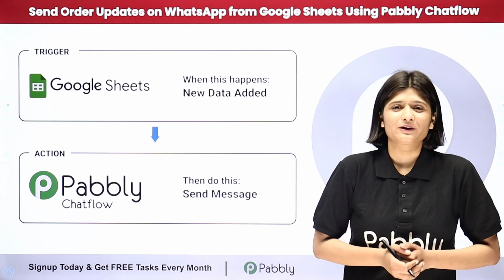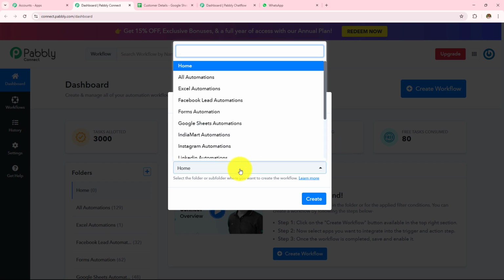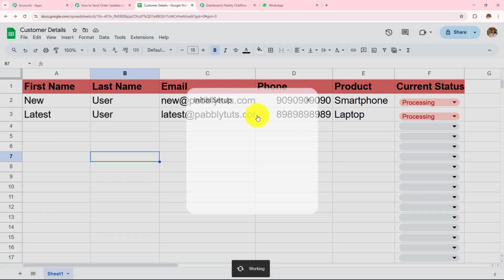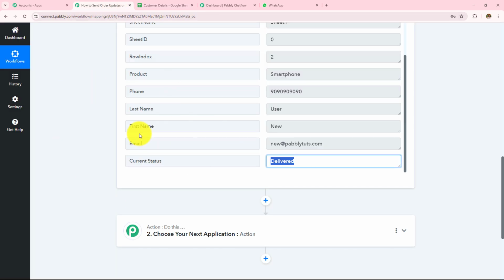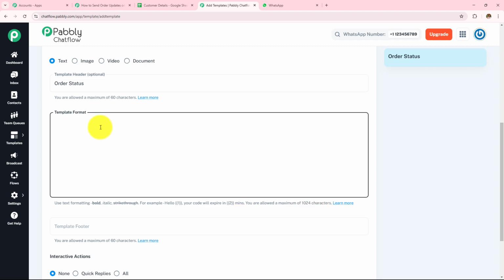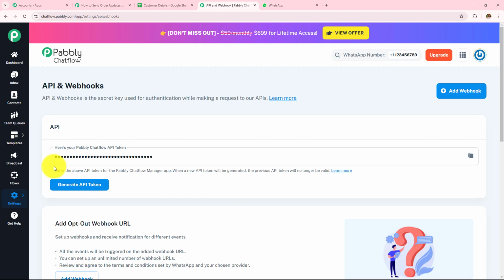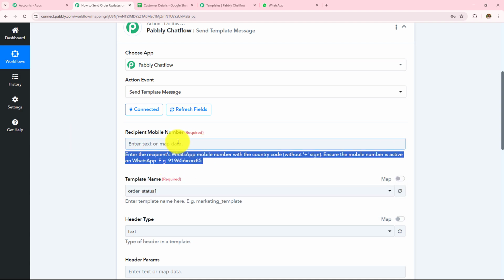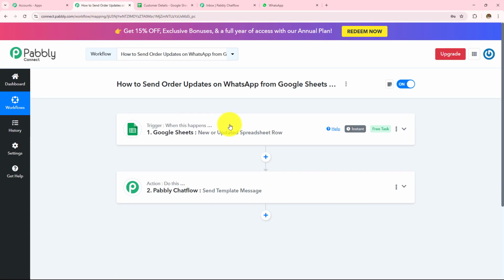How to Send Order Updates on WhatsApp from Google Sheets Automatically Using Pabbly Chatflow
In this video tutorial, we’ll show you how to automatically send order updates on WhatsApp from Google Sheets using Pabbly Chatflow.

Google Sheets is a widely used tool for managing order data, while WhatsApp is an essential communication platform for customer engagement. By integrating Google Sheets with WhatsApp via Pabbly Chatflow, you can automate the process of sending real-time order updates to customers, ensuring seamless communication and enhancing customer satisfaction.

This step-by-step guide will help you streamline your order update notifications, reduce manual efforts, and improve your business's customer support workflow.

Use Case:-

As the owner of a digital product business, I manage numerous client orders and updates daily. By integrating Google Sheets with Pabbly Chatflow, I can automate the process of sending personalized WhatsApp messages to clients whenever there's an update on their orders. This integration ensures timely communication, enhances client engagement, and streamlines my workflow, allowing me to focus more on strategic aspects of my business.

Benefits of Pabbly Connect:

1. Automation: Save time, money, and resources by automating tasks.

2. Integration: Connect various web services to create efficient workflows.

3. Security: Enjoy industry-standard security for your data.

4. Scalability: Easily add new applications and services to your workflow.

5. Cost-effective: Choose from plans suitable for different business sizes, with no charges for internal tasks.